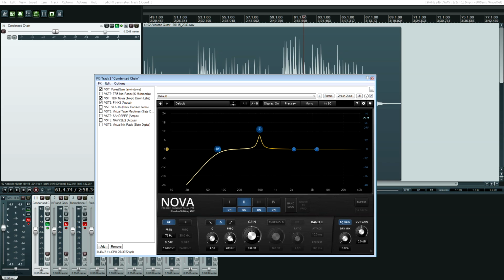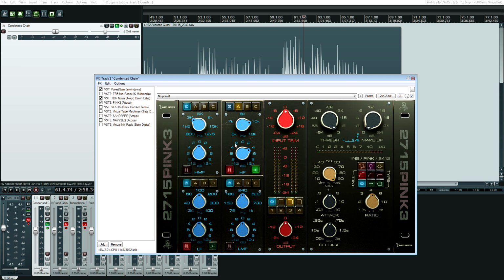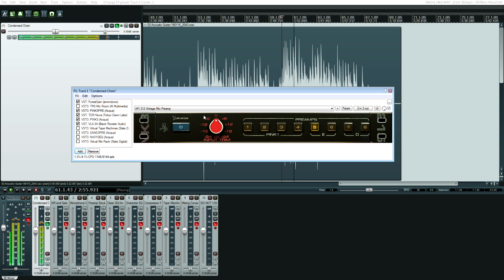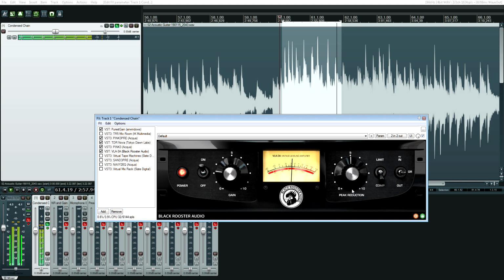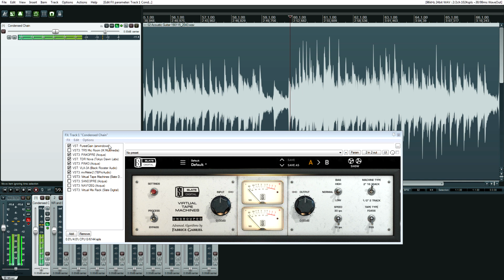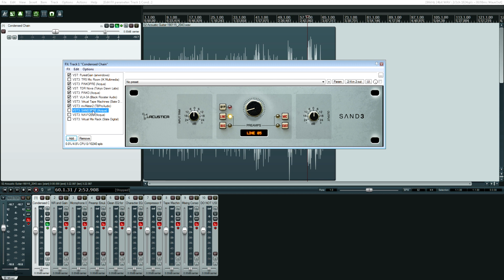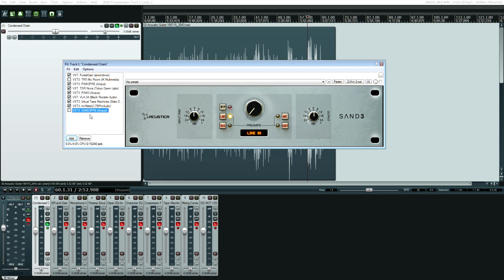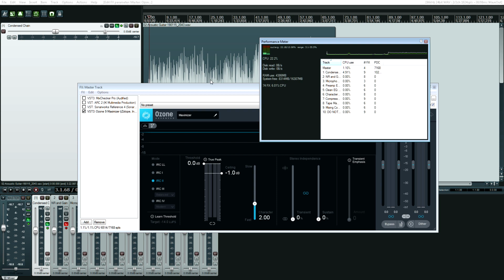Simulate High End Analog Music Recording Chain Console in the Box part 2/2